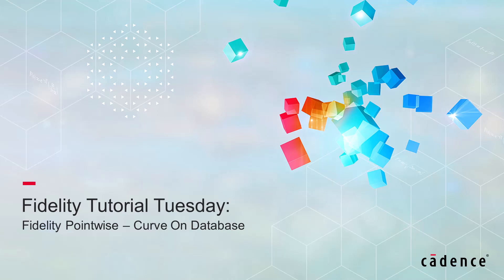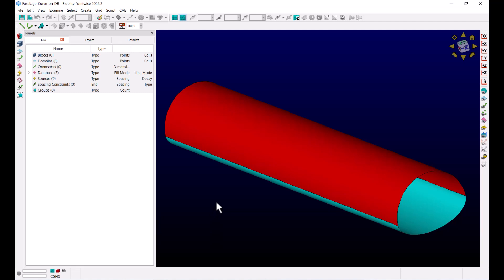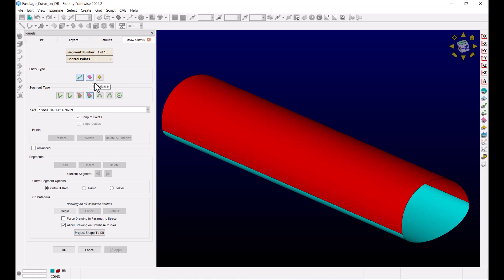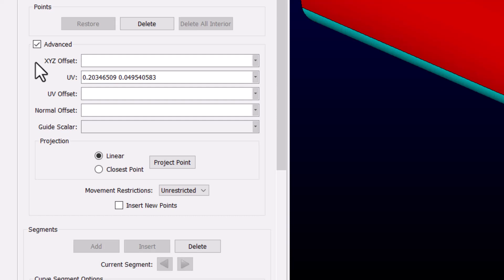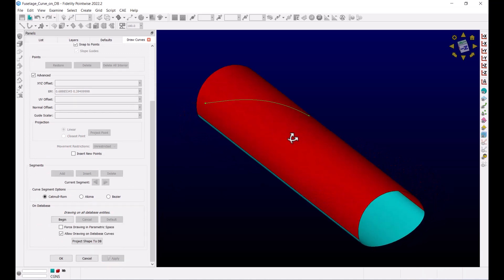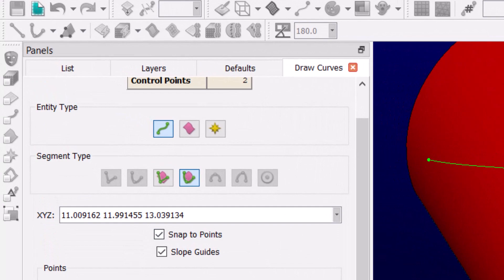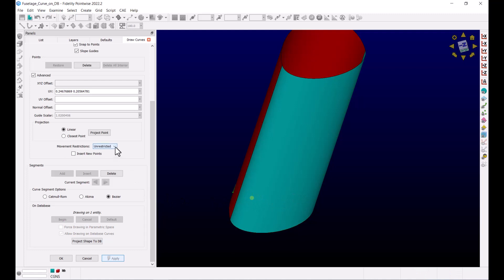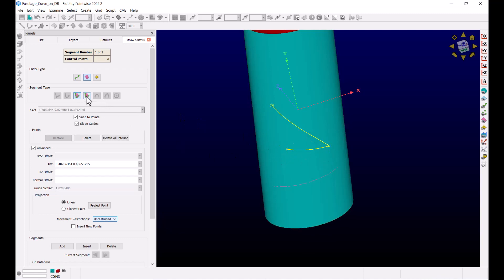Fidelity Pointwise: Drawing Curves Directly on CAD Surfaces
There might be times that you want to trim a surface using a curve that might not be readily available to you. Using the “Curve on Database” command, you can draw a curve directly on a geometry entity which can also be used for the trim operation.

Created using Fidelity Pointwise 2022.2.